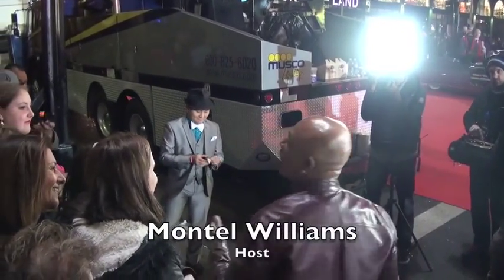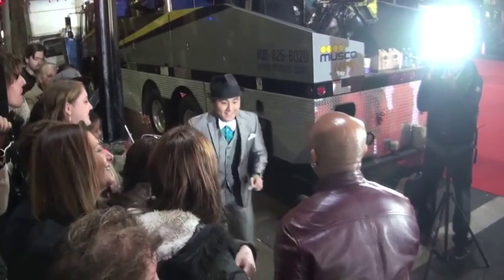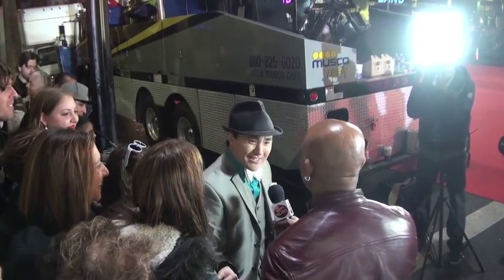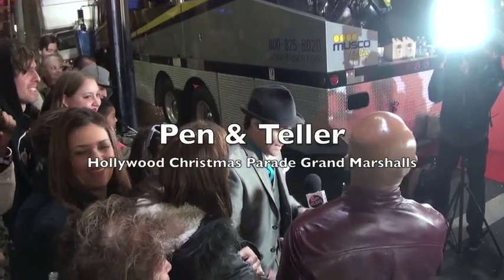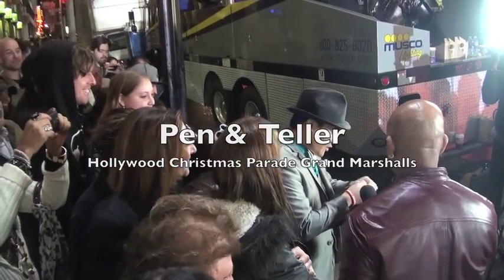Pen & Teller - Montel Williams